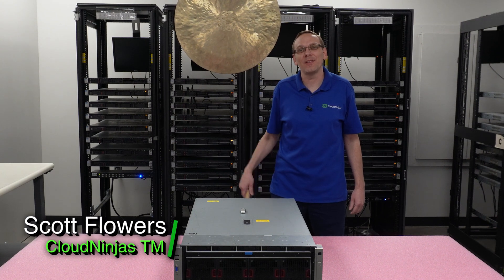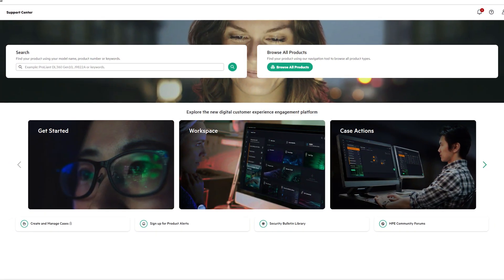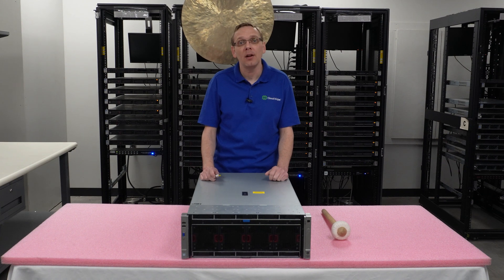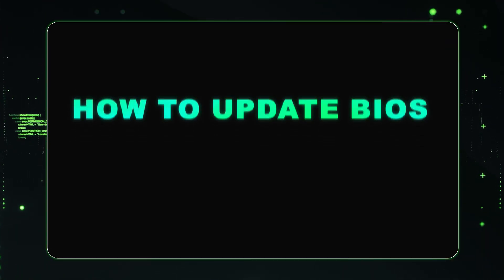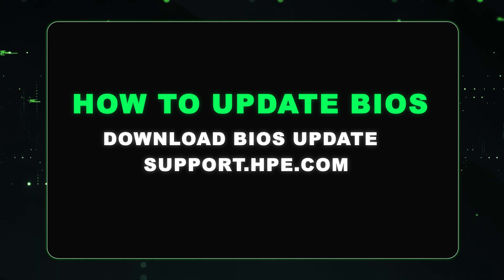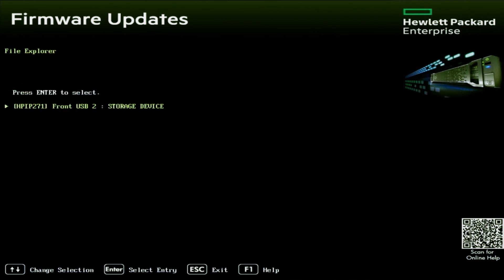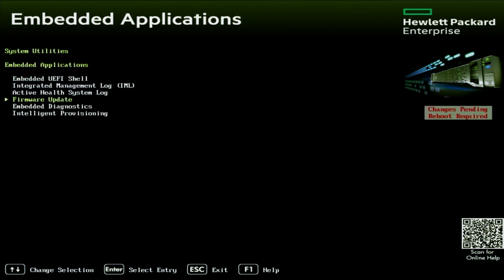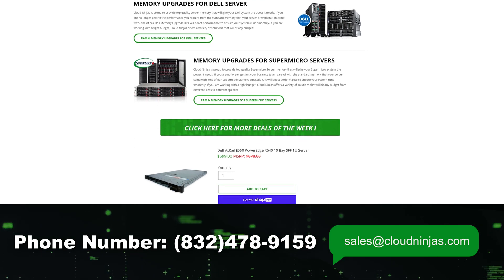HPE ProLiant DL580 Gen9 Server BIOS Update | How to Update the BIOS | EFI BIOS file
HPE ProLiant DL580 Gen9 Server – This will be a continuation in our series, and we will focus on BIOS. This video series will include:

In this video, we will review how to update the BIOS on your DL580 Gen9 server. We will show you how to create a bootable USB with a program called RUFUS. Then you will visit the HPE support website to download the latest BIOS onto your USB. One thing to note about the DL580 Gen9, you do need an active service agreement with HPE to update your BIOS. An unfortunate hindrance that comes with the Gen9 servers. For Gen10 this is not the case, since they opened it to everyone, however if you are using a Gen 9 server you do need to pay for the service agreement to run updates in your server.

Check out our Deals of the Week for a chance to purchase a server at a competitive price: